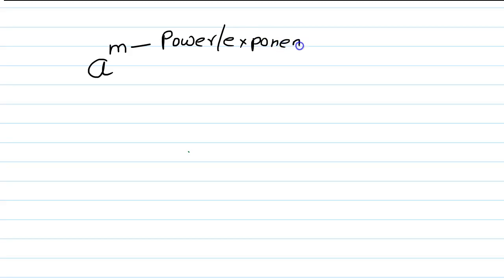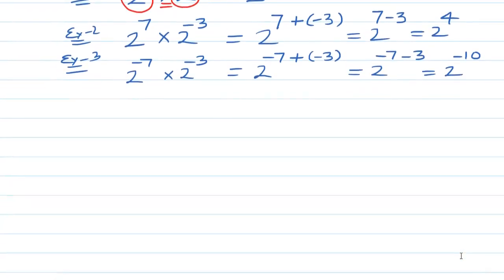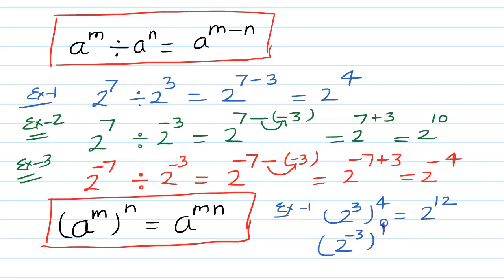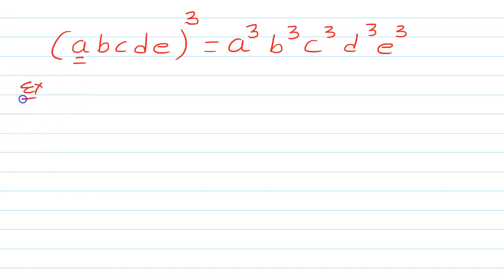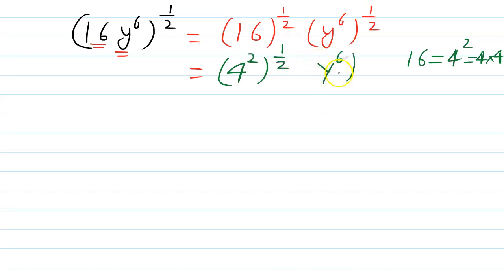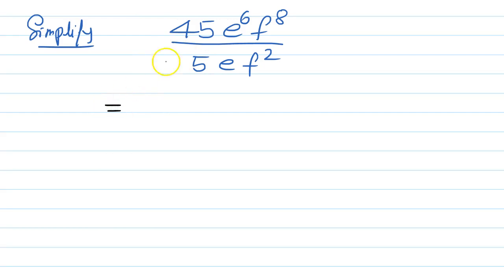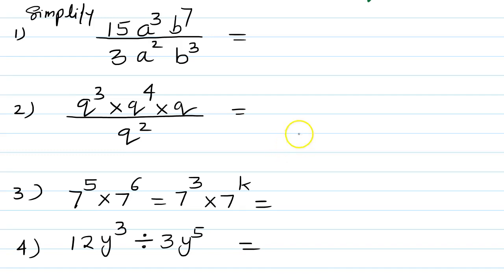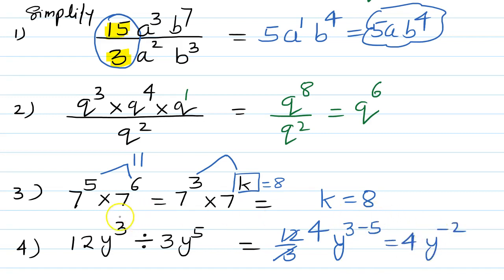INDICES GCSE ( 9- 1)